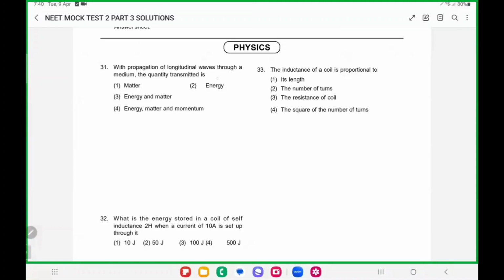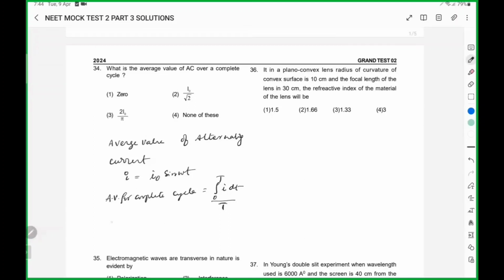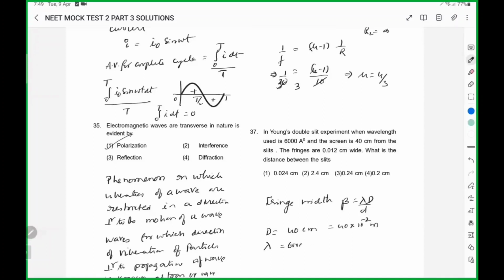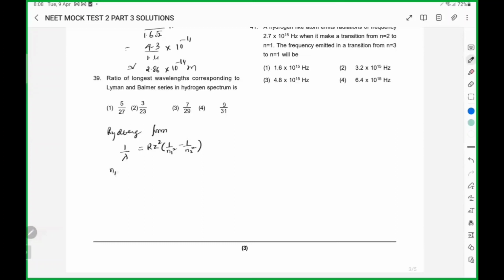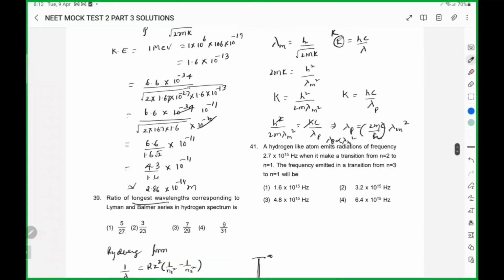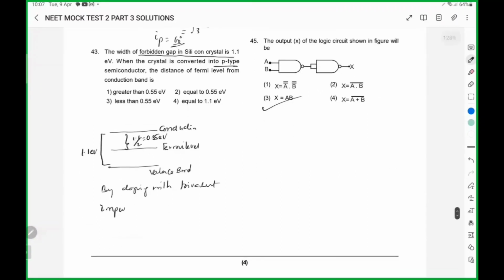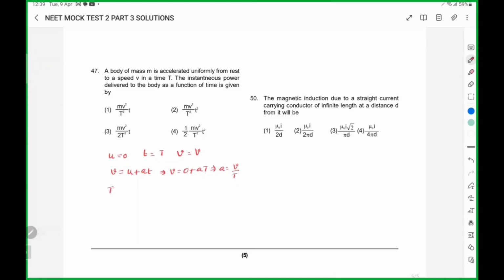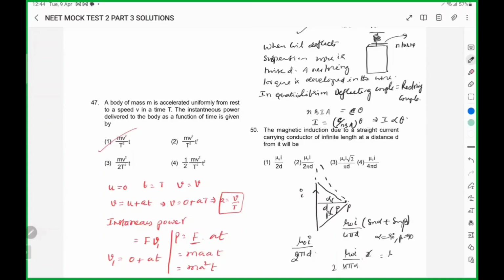NEET MOCK TEST 02 PHYSICS PART TEST 03 SOL